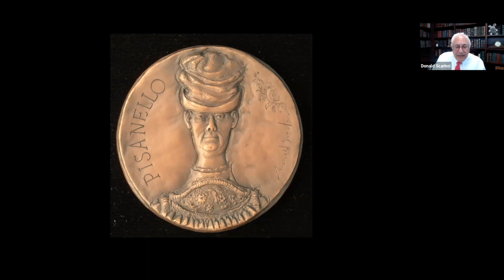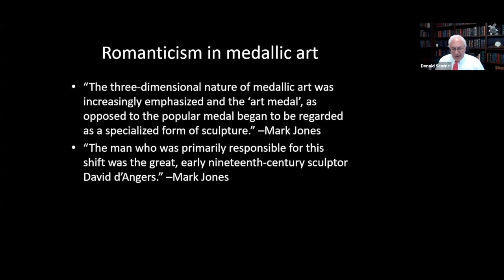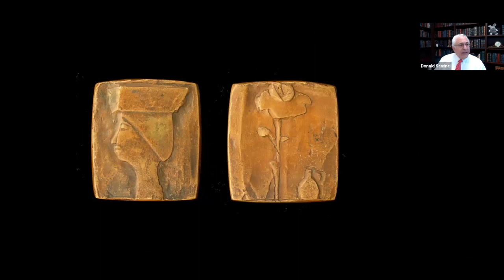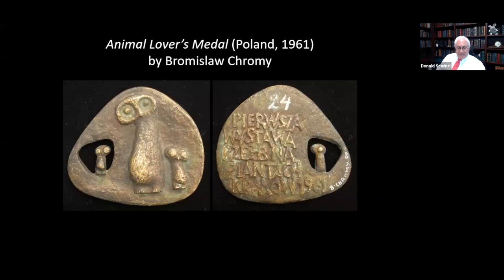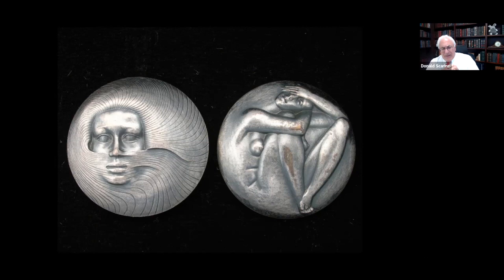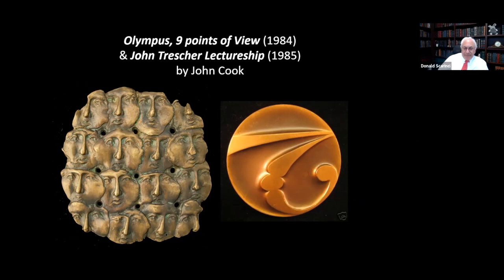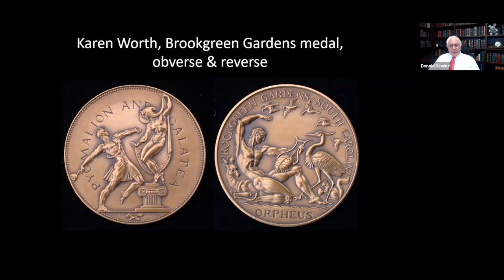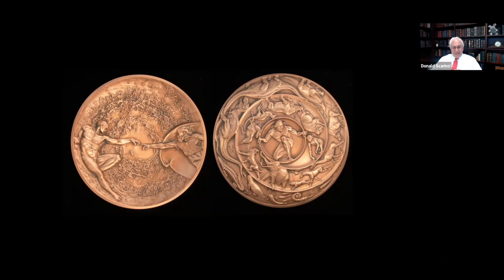Long Table 121. Today’s Art Medal—From Decoration to Handheld Sculpture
ANS Fellow Donald Scarinci will present on the development of the contemporary art medal, focusing his discussion from the end of World War II to today. By placing the contemporary art medal in its historical context, he will offer suggestions about how these medals may be appreciated as handheld works of art. Through the descriptive interpretations of the medals presented, one might gain a greater understanding of the contemporary art medal and how it is more closely related to sculpture than to more traditional areas of numismatics.

Please consider a donation to the ANS or becoming a member.